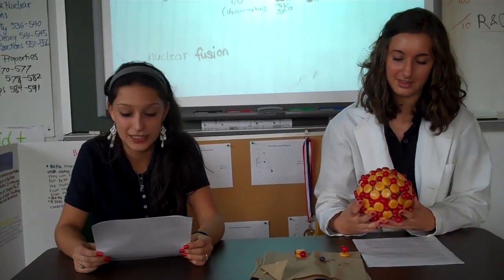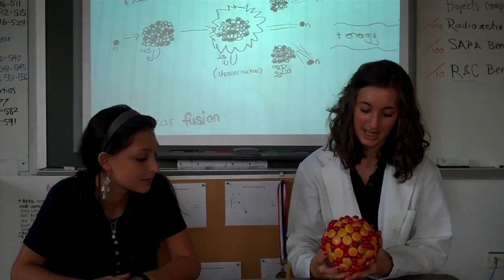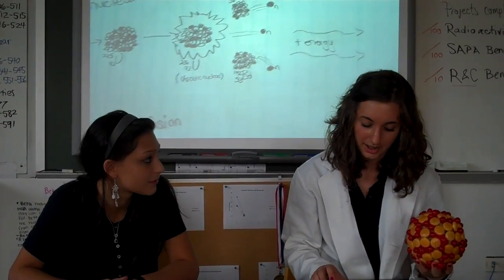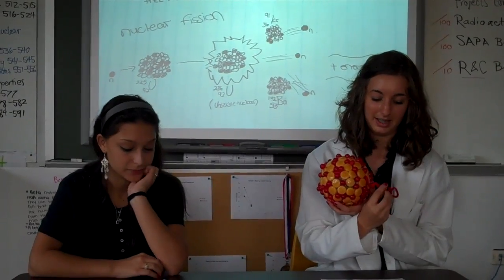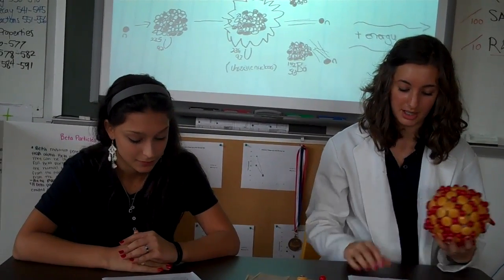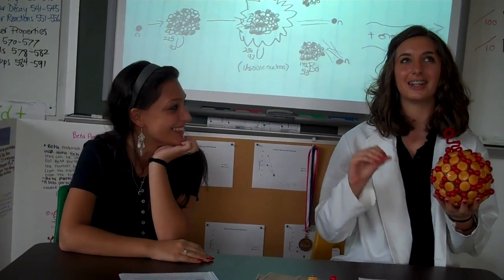p4 group gamma take 3